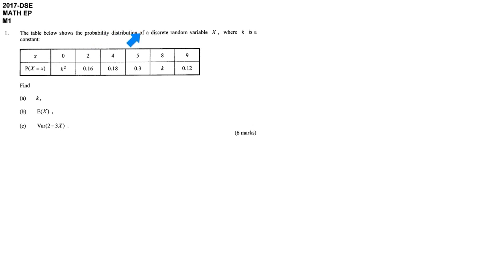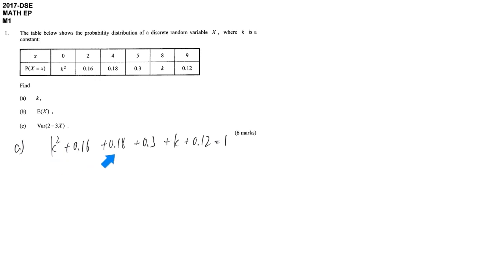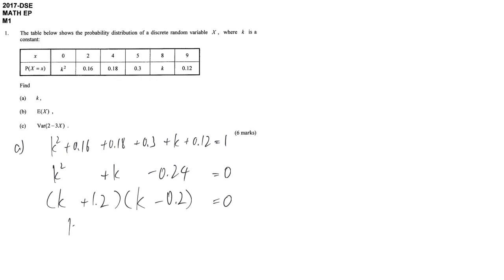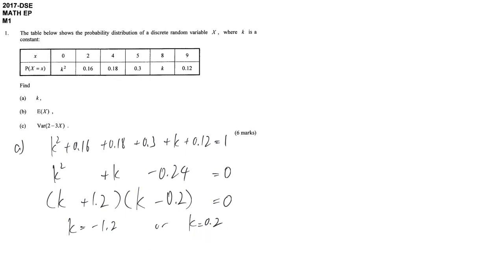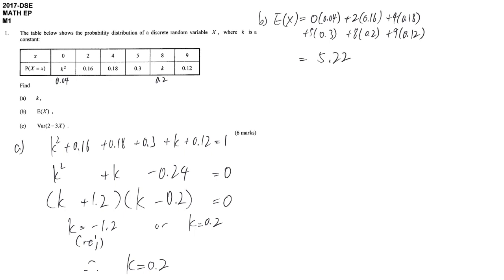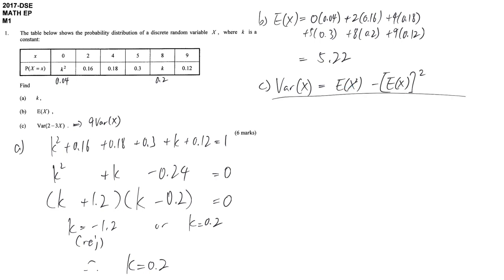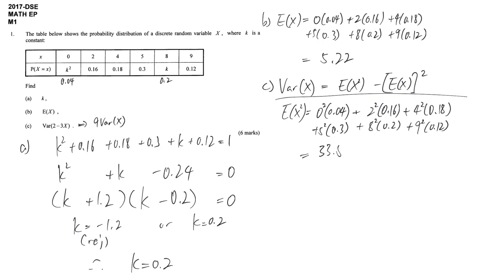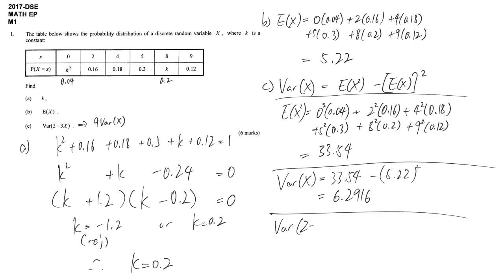DSE maths M1 2017 #01 expected value variance